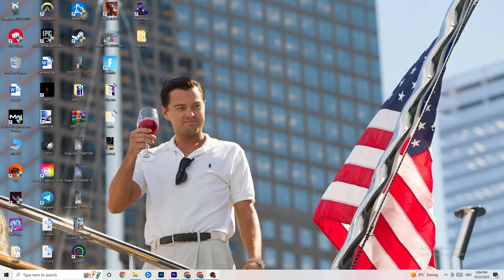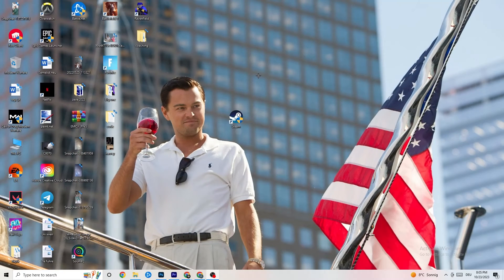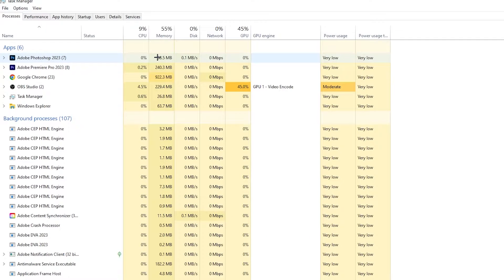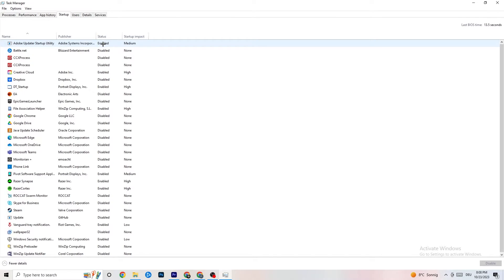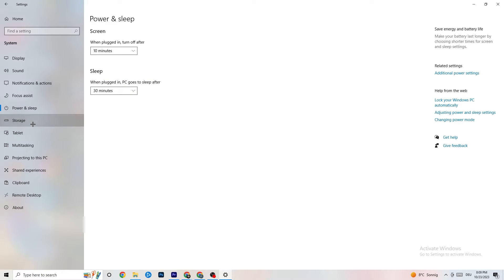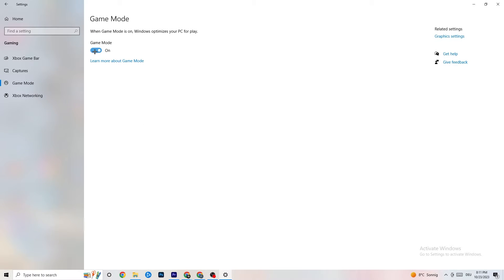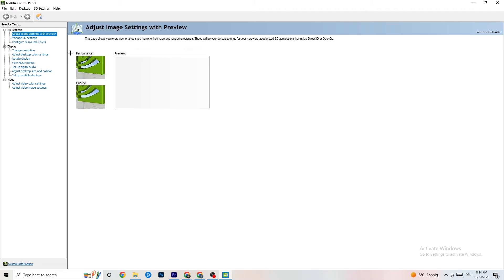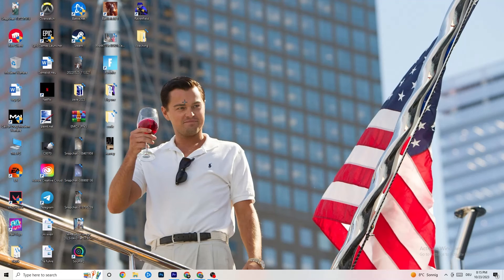How To Fix Civilization 5 Crashing! (100% FIX)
Is Civilization 5 crashing on your PC, hindering your conquest of the world? It's time to restore order to your empire! In this comprehensive guide, we'll provide you with proven methods to fix Civilization 5 crashes and enjoy uninterrupted world domination.

Our guide covers the following key points:

Troubleshooting common Civilization 5 crash issues
Step-by-step instructions to resolve crashes in Civilization 5
Quick fixes for recurring crashes
Preventing Civilization 5 from crashing on your PC
Dealing with the Civilization 5 crash problem
Civilization 5 crash fixes and more
Bid farewell to those pesky Civilization 5 crashes and lead your empire to victory without interruptions. Follow our guide and conquer the world with confidence!